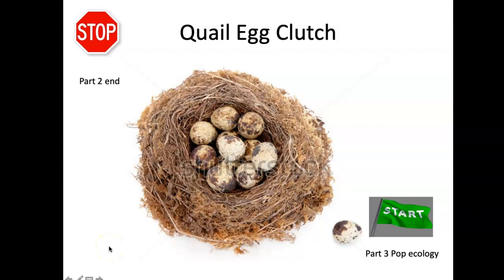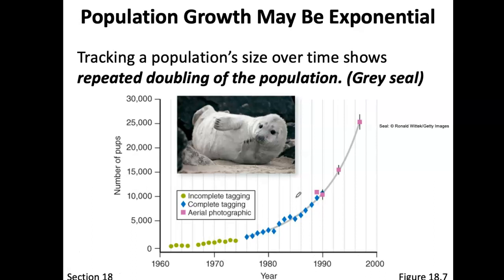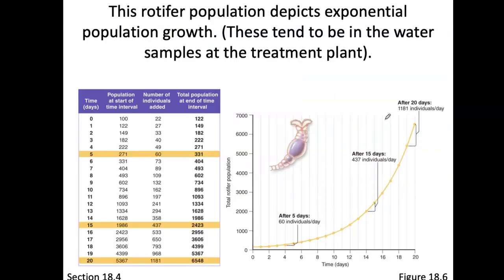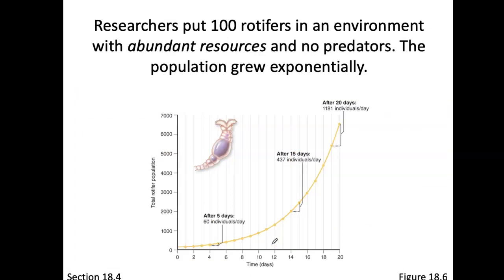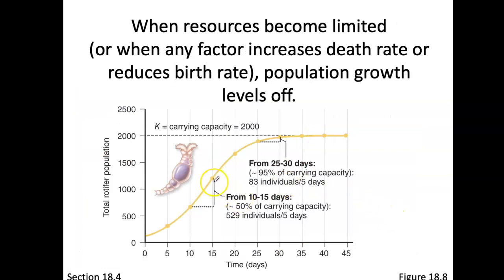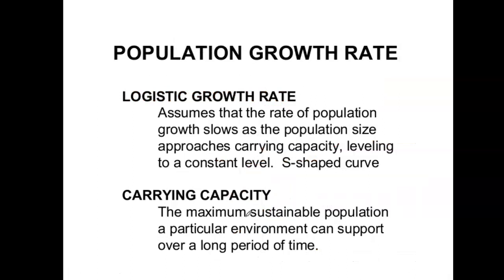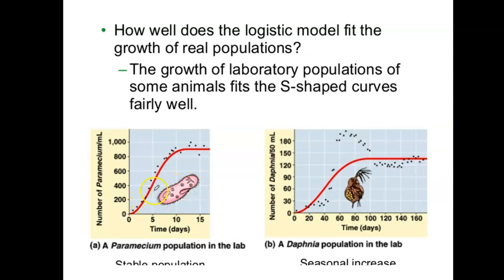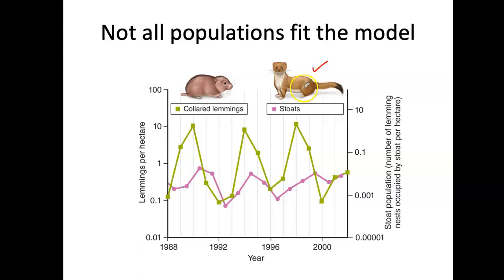Bio 11A_Module 13_Pop ecology 3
J and S shaped curves